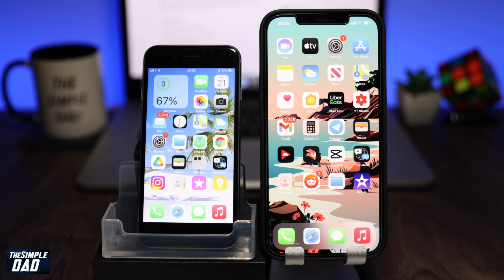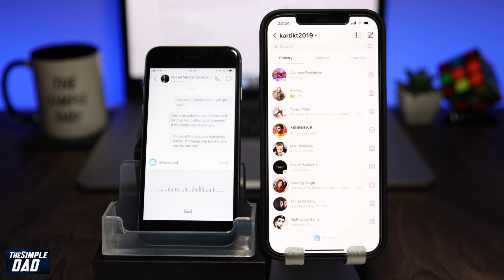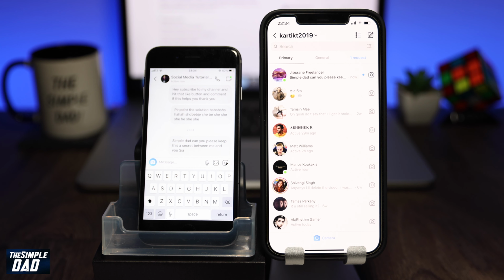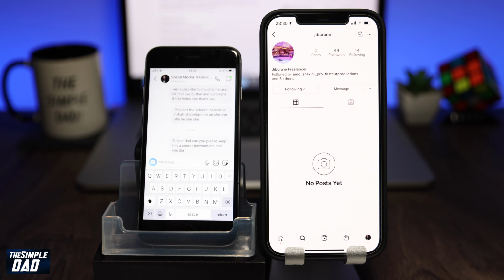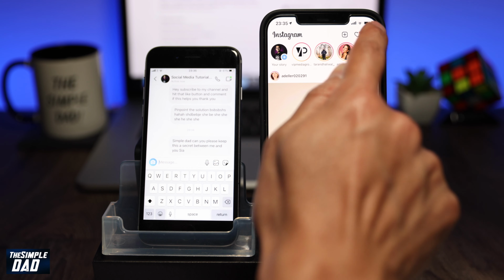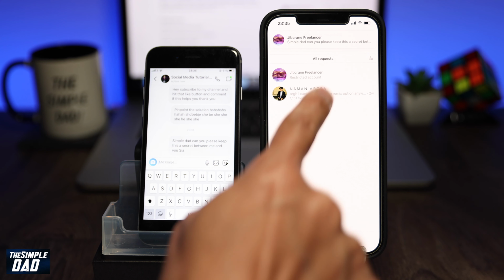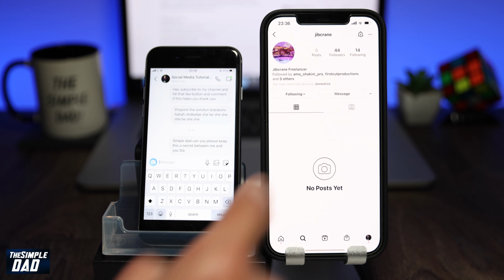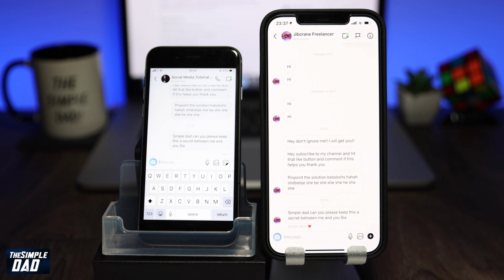Instagram Trick to View Msg Without Letting the Person Know